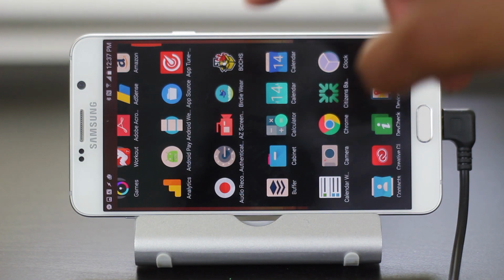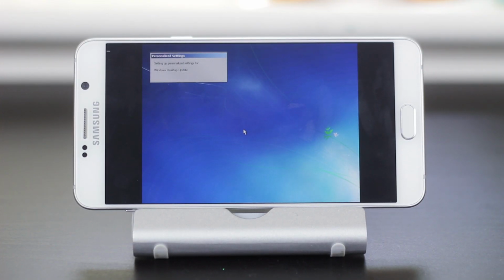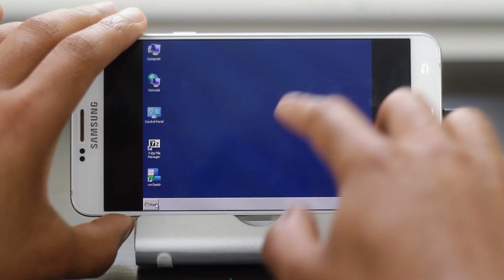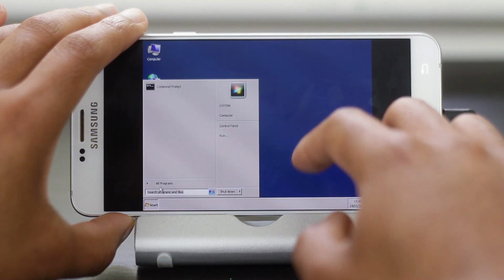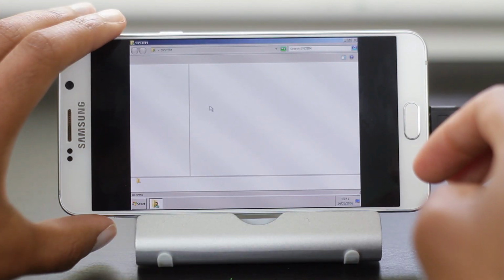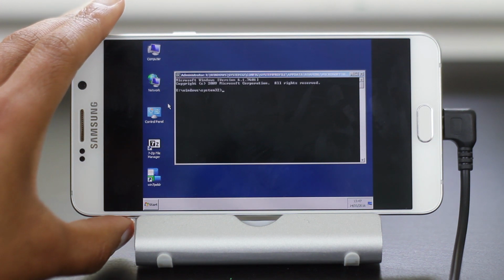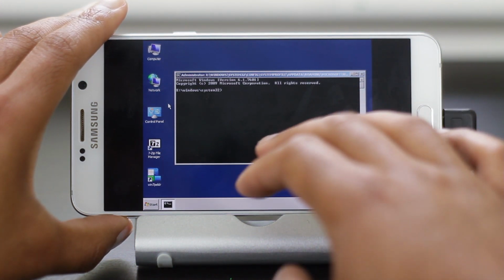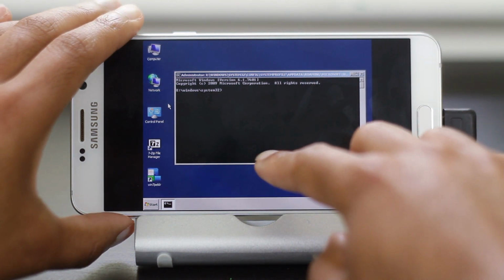Run Windows 7 on Android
Yes, you can run Windows 7 on Android.  You won't be able to do much with it, but it's still a cool proof of concept.